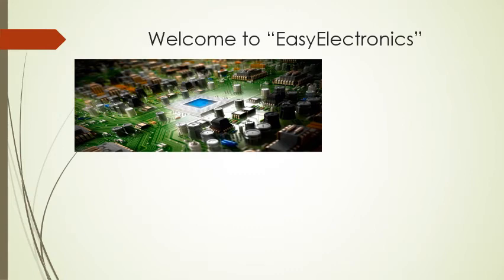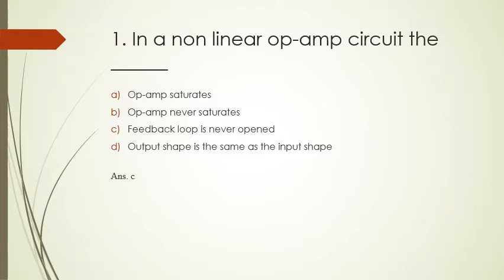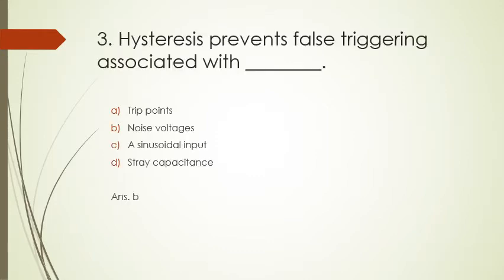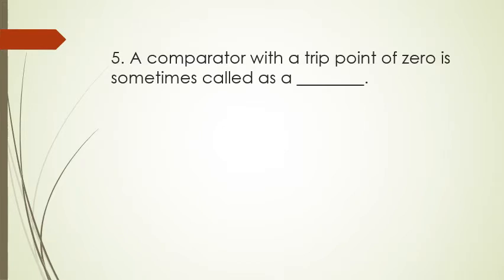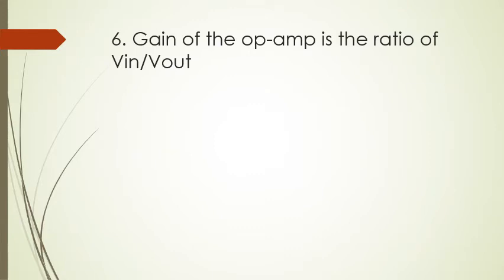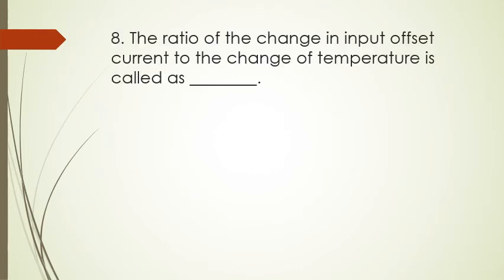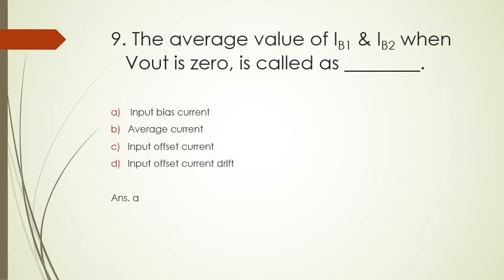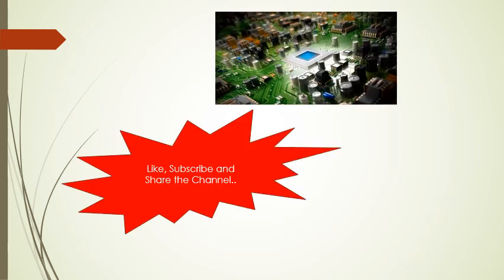SPPU Exam Preparation: Objective Part 5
This video is very useful for the Objective Question preparation of F.Y.B.Sc. (Comp. Sci.) students for Electronics (Instrumentation Systems) Subject.